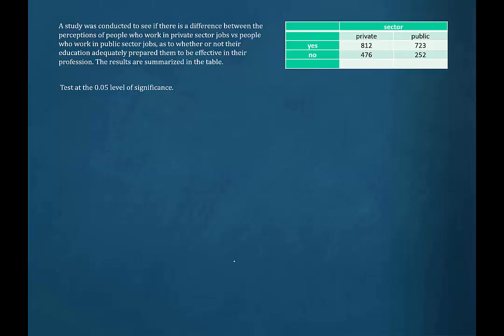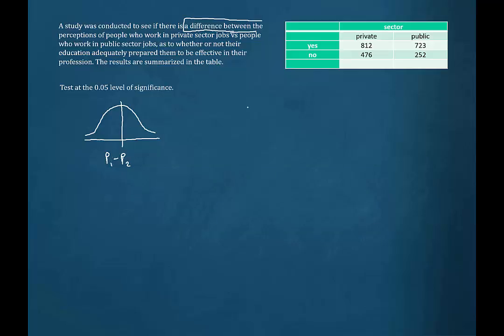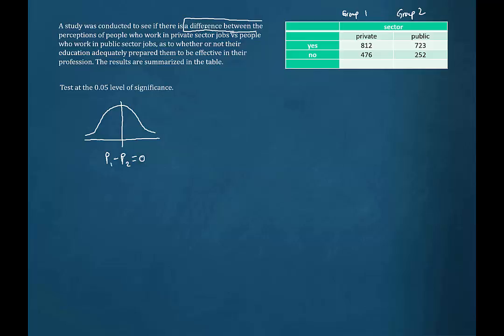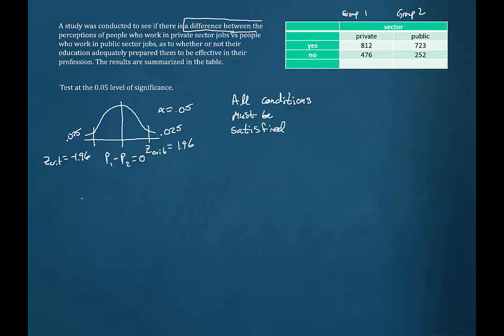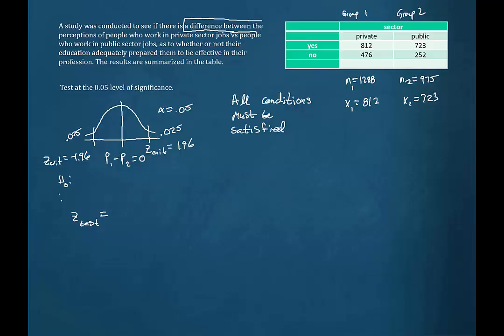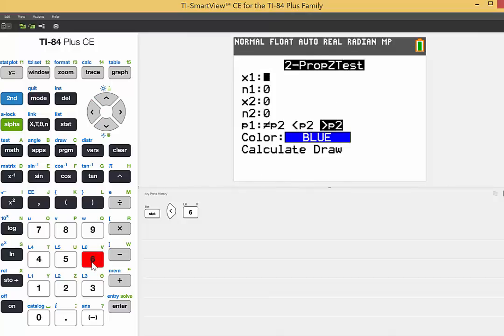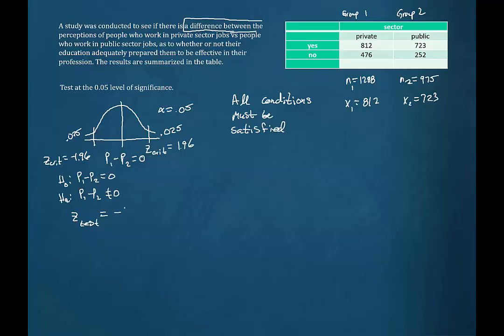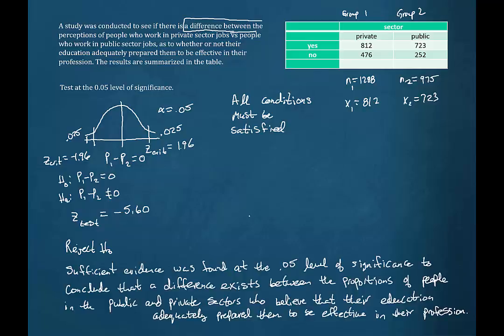4 b 2 d difference in proportions 1